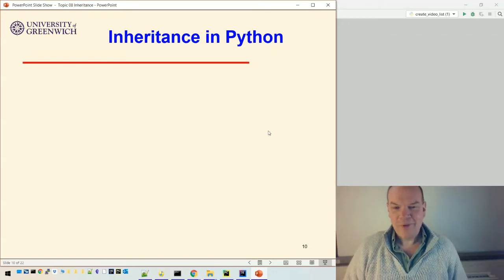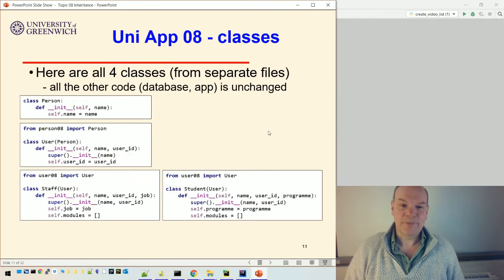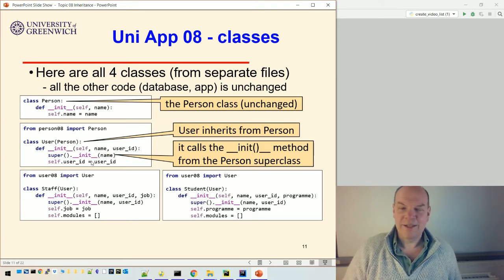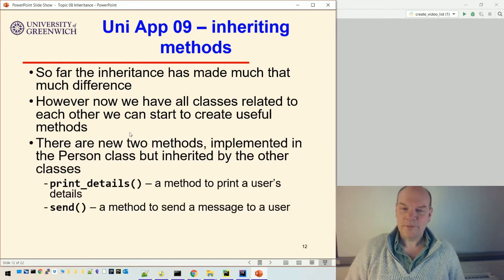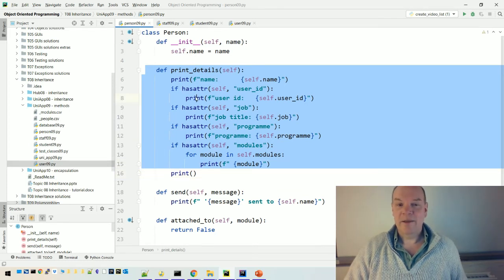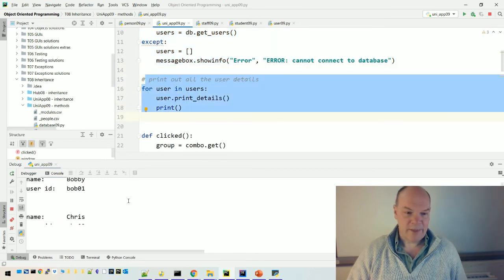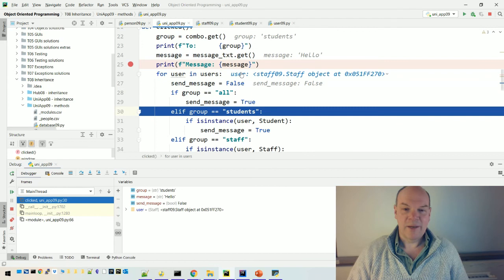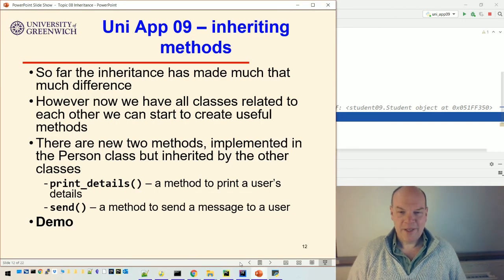OO Python 08-4: Inheritance - Uni app - inheriting methods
Inheritance in Python. Uni app example 08 - classes. Inheriting methods.